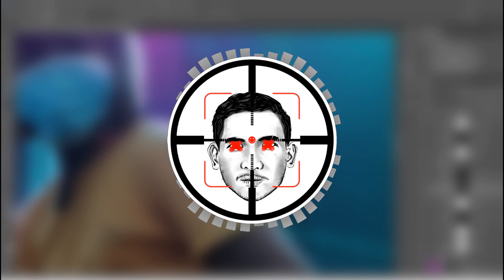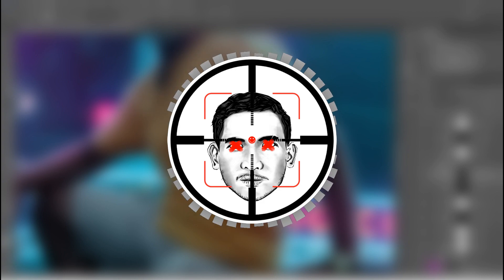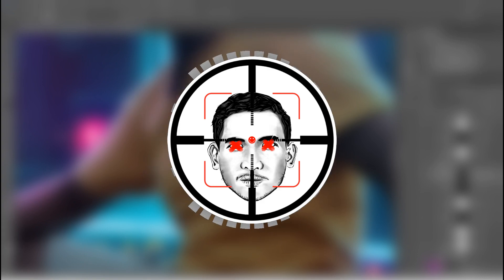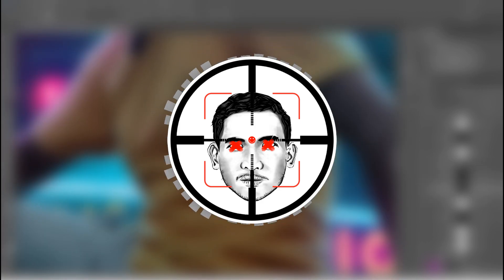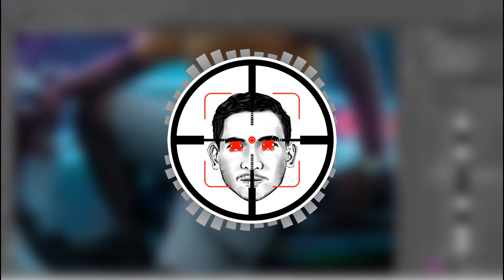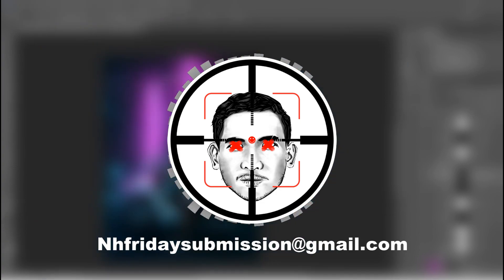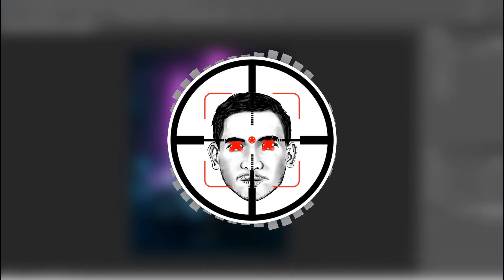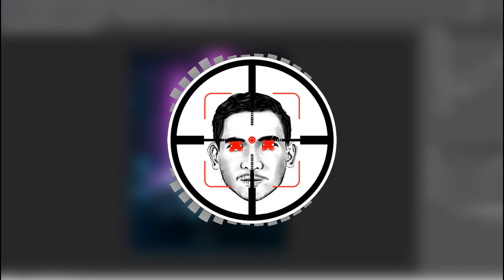Editing YOUR PHOTO in Photoshop! || SpeedArt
This time.. I speak.. yeah, sounds a bit od for me, but that's fine.. and uh.. anyway this photo was taken somewhere in Indonesia, I used Sony XZ1 Smartphone's camera.. it's not good enough quality, but surely it works.. (also voice recorded by Smartphone),

If you guys want me to edit your photo too.. send it via email

Thanks!

Stock images : Pexels.com , Unknown.